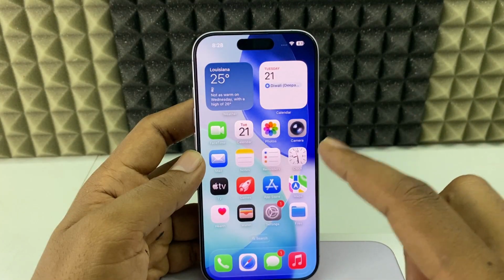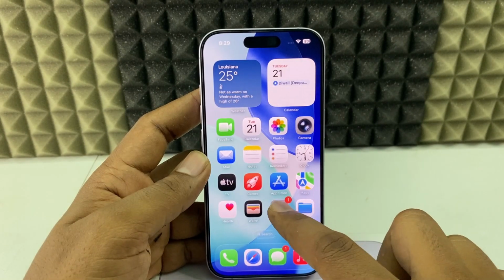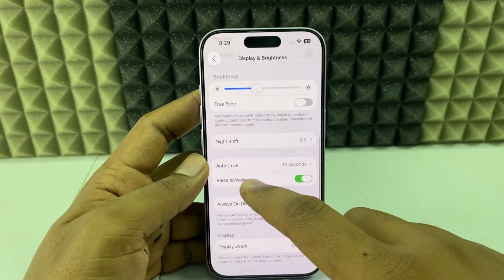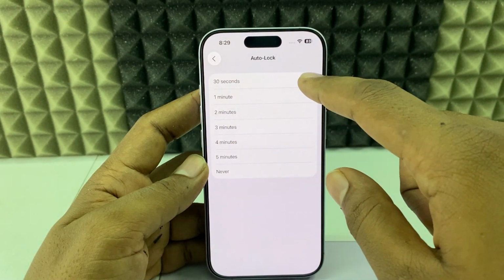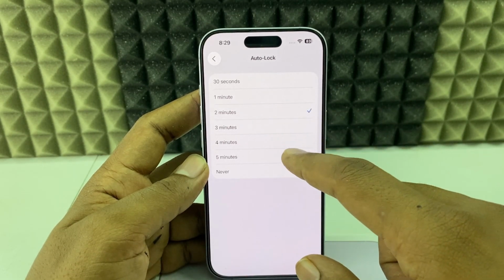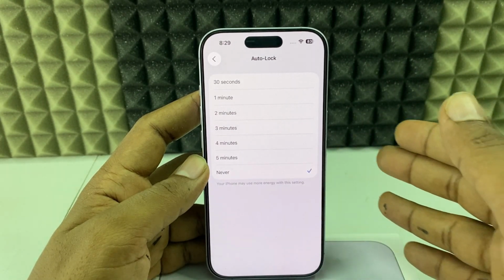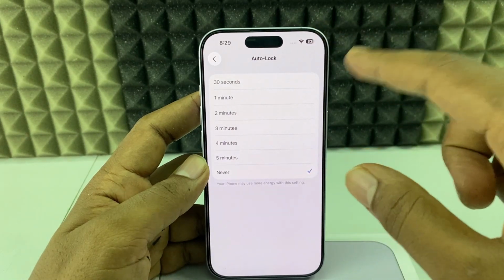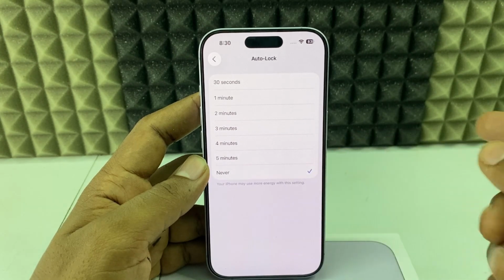how to change screen lock time on iphone 1717 pro max?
How to Change Screen Lock Time on iPhone 17 or 17 Pro Max? In this video, I show you how to increase auto-lock of lockscreen time on iphone 17 and 17 pro max. Actually, You can easily change screen lock time on iphone 17 or 17 pro max.

1. Original Samsung USB-A to USB-C charging cable
2. Belkin Apple Certified USB-A to Lightning Cable
3. Belkin Apple Certified USB-C to Lightning Cable
4. Belkin USB-C 40 Watts Wall Charger
5. Belkin USB-C 70 Watts Fast Charger
6. Lightning OTG Connector
7. USB-C OTG Connector
8. Lightning to OTG + USB-C Connector
9. Multiport SD Card Reader
10. MFI Certified Lightning to Camera Adapter